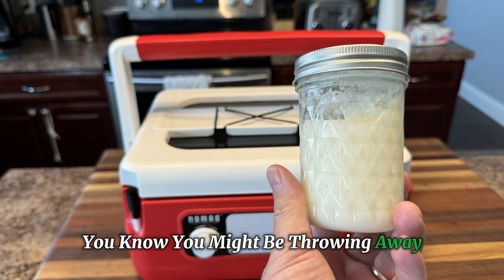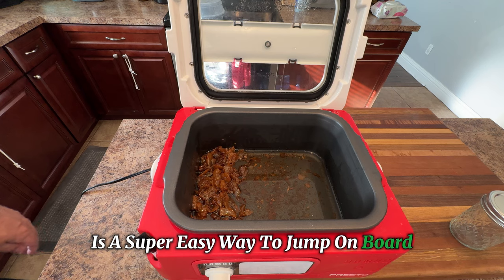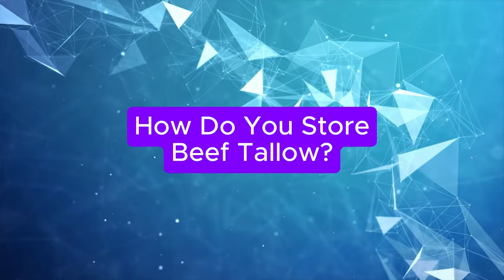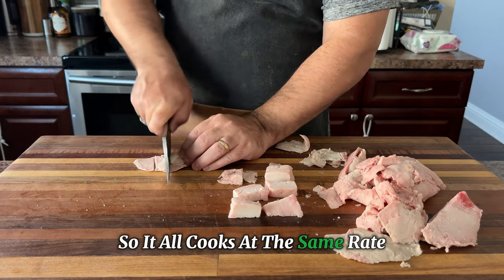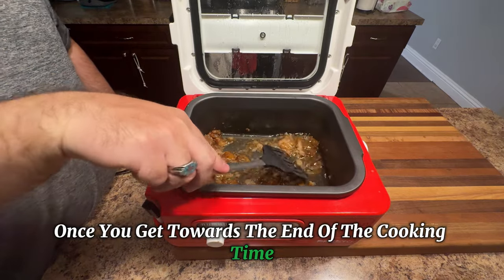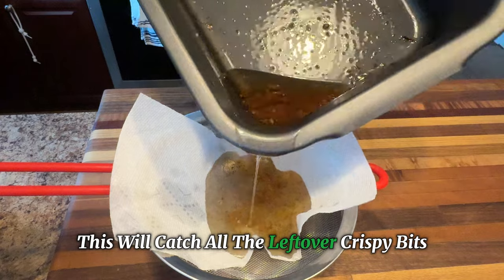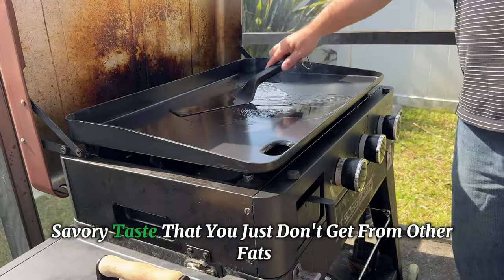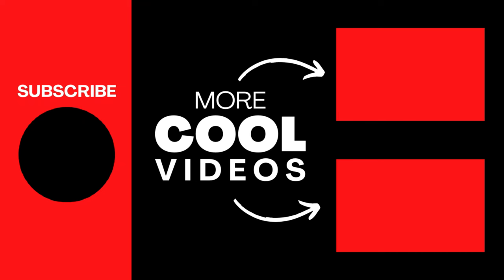How To Make Beef Tallow In A Slow Cooker (No One Tells You This!)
In this video, I’ll show you how to make beef tallow in a slow cooker. It’s super easy, and you don’t need any fancy tools. Beef tallow is a great cooking fat that you can use for frying, roasting, or even skincare!

I’ll walk you through the steps of rendering fat and explain the difference between beef tallow and other cooking fats.You’ll learn how to render tallow from beef fat and what to do with it once you have it.

Curious about what tallow is and why people love it so much? Stick around, and I’ll answer all those questions, too.

This video will help you get the perfect beef tallow at home.

Timestamps:
0:00 - Introduction to How to Make Beef Tallow in a Slow Cooker (No One Tells You This!)
0:28 - What is Beef Tallow?
0:54 - Health Benefits of Beef Tallow
1:36 - Storing Beef Tallow
1:51 - Preparing to Render Tallow: What You’ll Need
2:03 - Prepping Beef Fat for Rendering
2:37 - How to Render Beef Tallow in a Slow Cooker
3:45 - Straining the Tallow
4:29 - Culinary Uses of Beef Tallow
5:11 - Versatility of Tallow: Beyond Cooking
5:25 - Outro

Watch the replay: How to Make Beef Tallow in a Slow Cooker (No One Tells You This!)